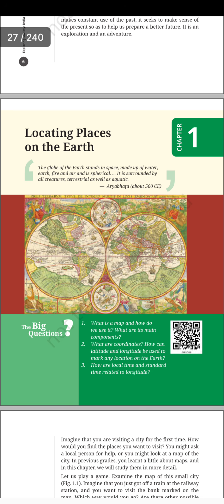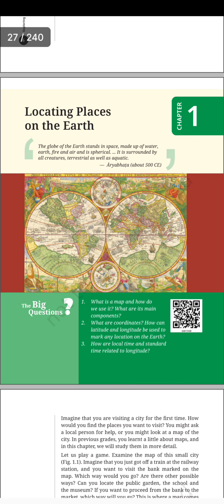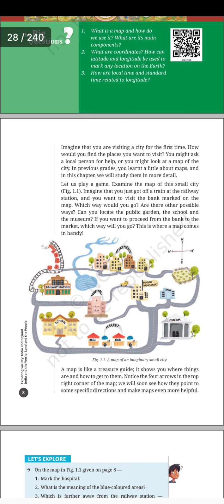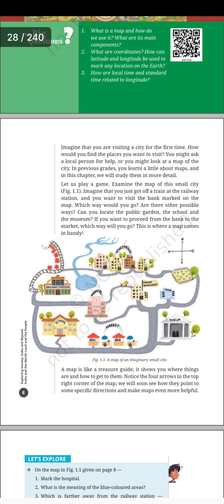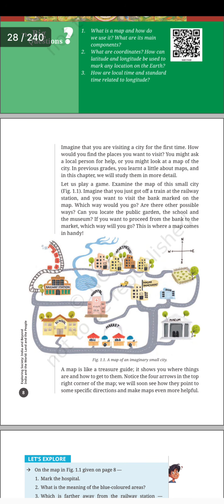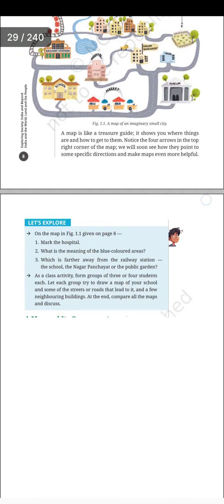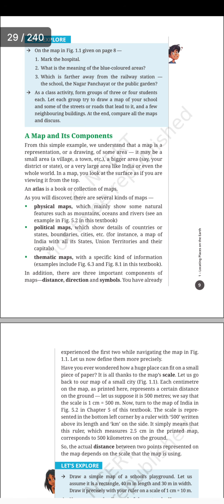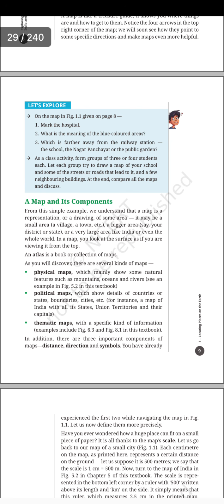Part-1 social science t.b ch-1 grade 6